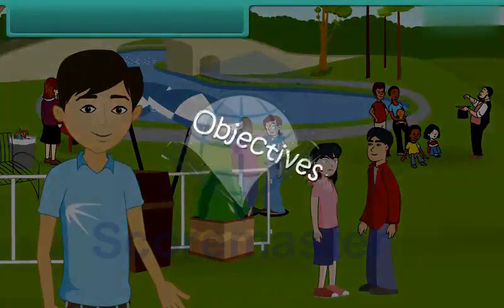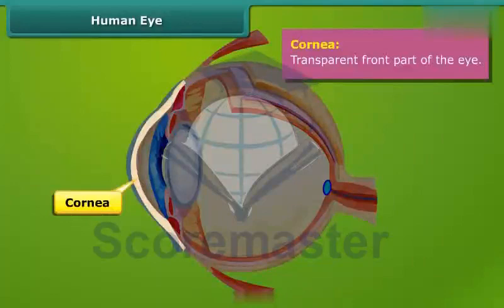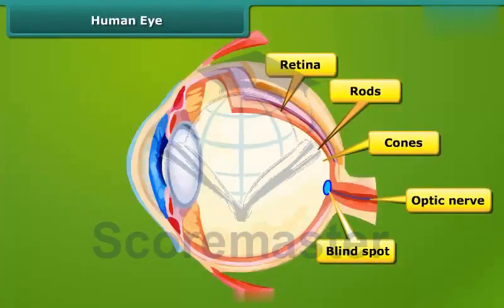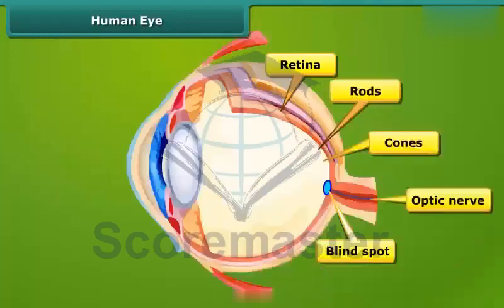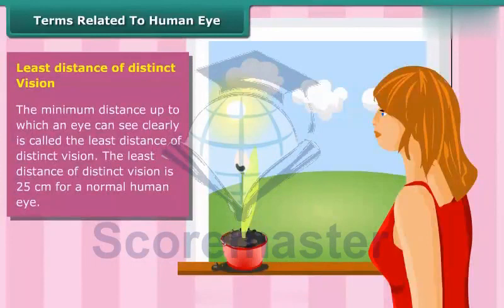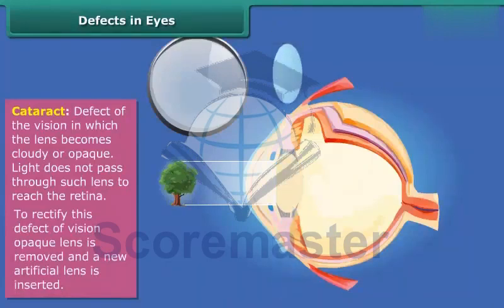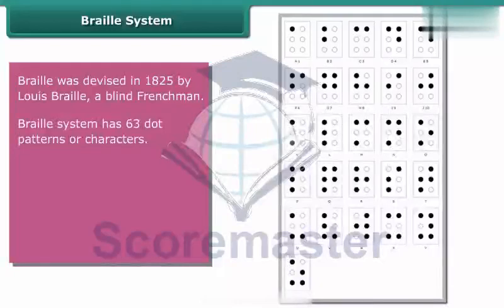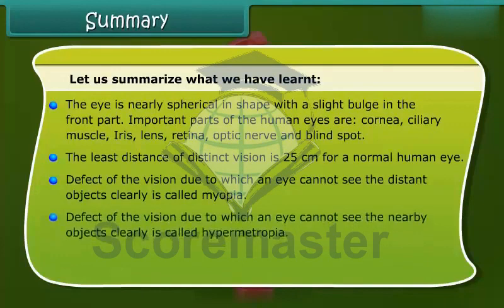Grade 8 Science - Light eye